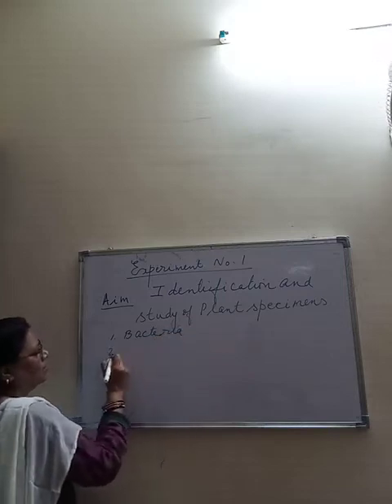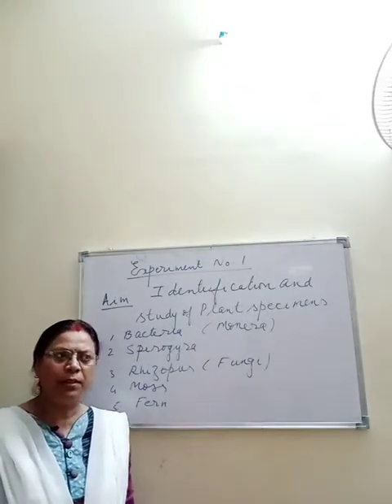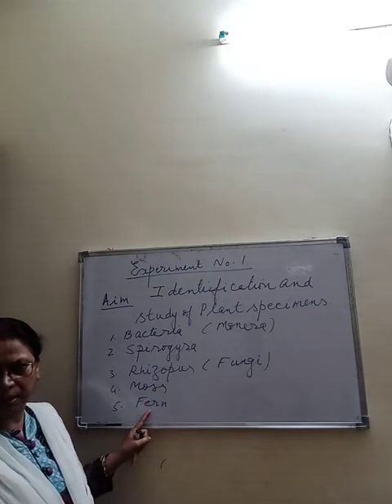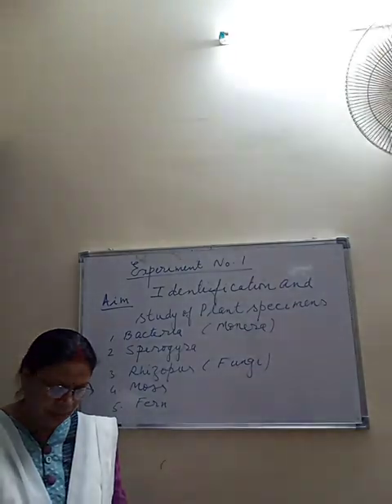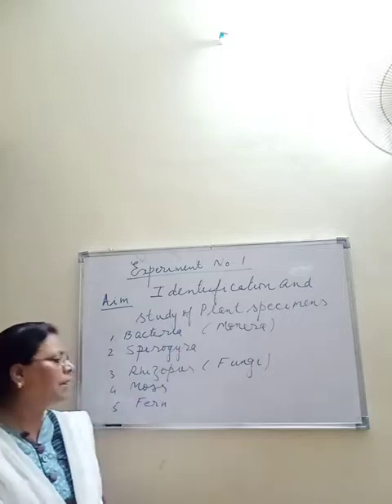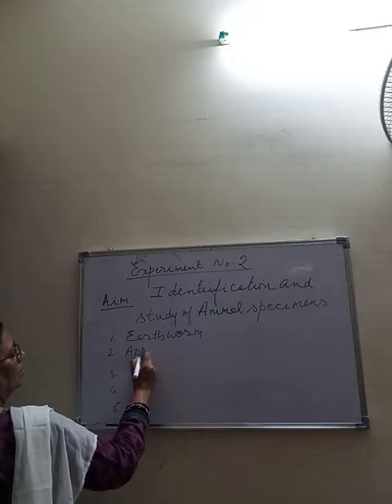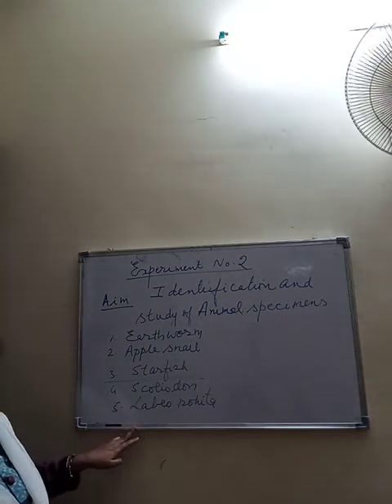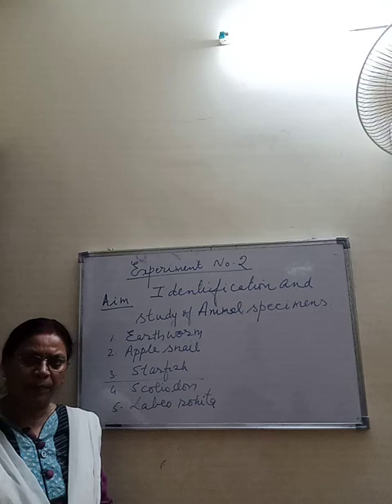Class 11 | biology practical